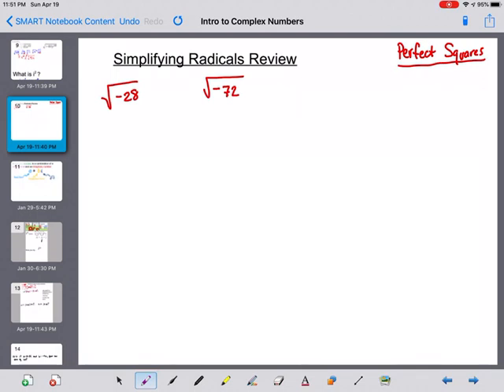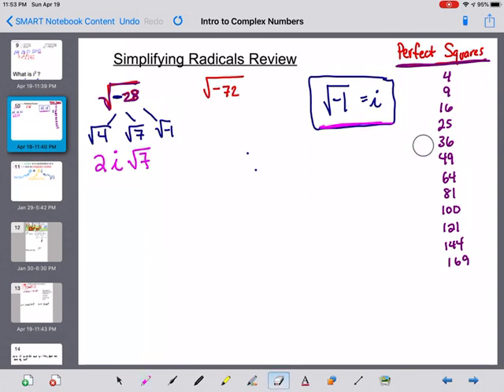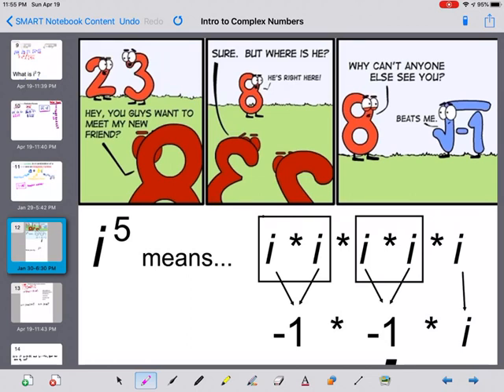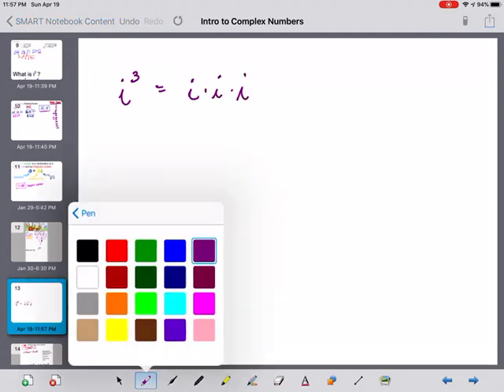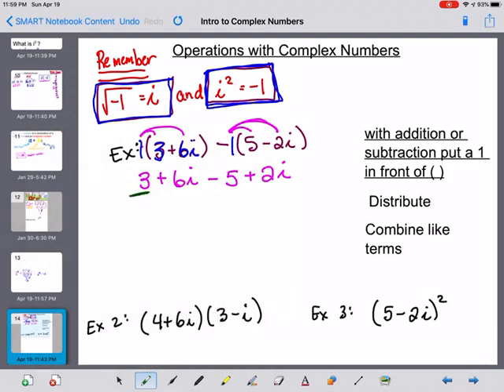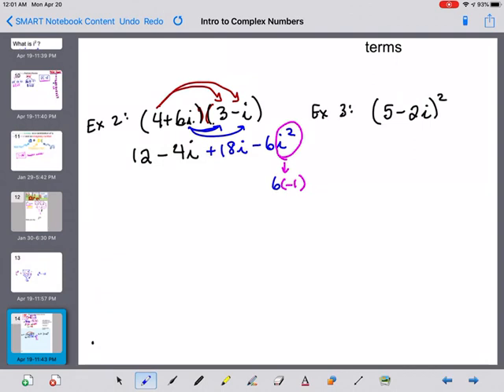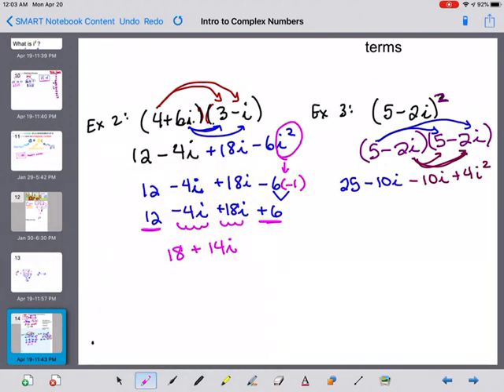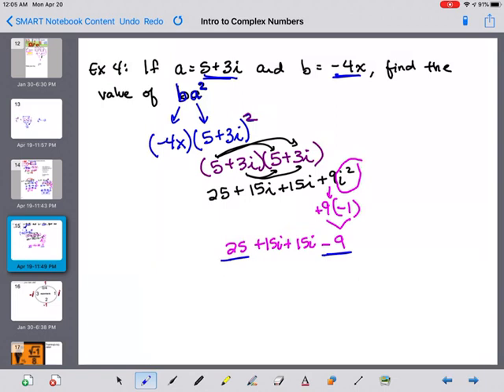Complex Numbers with Kessous